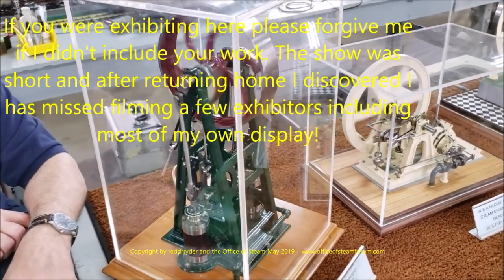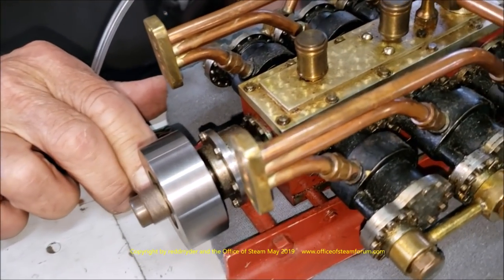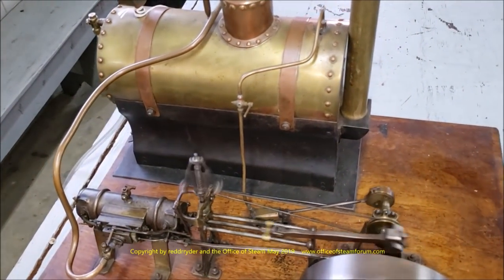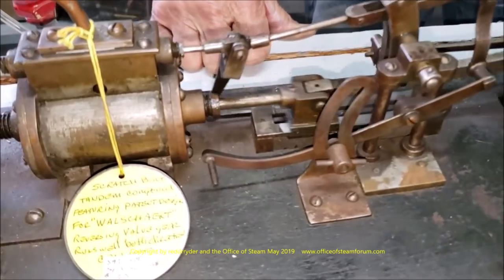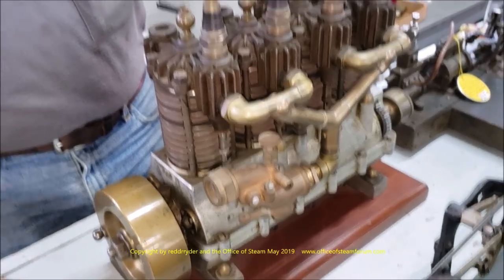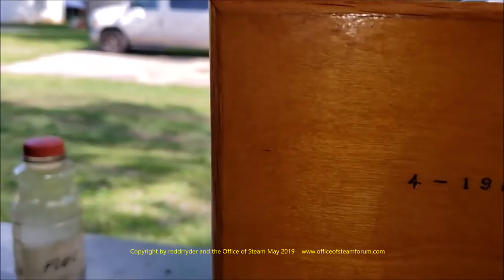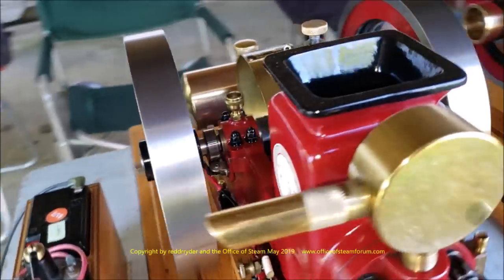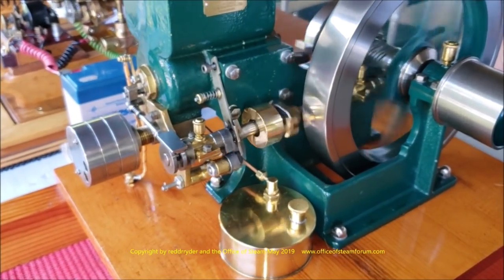Rough & Tumble Engineers Spring Steam Up 2019 Model Steam & Gas Engines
Be sure to watch the other two videos from the Spring Steam-Up at Rough & Tumble in Kinzers, PA.